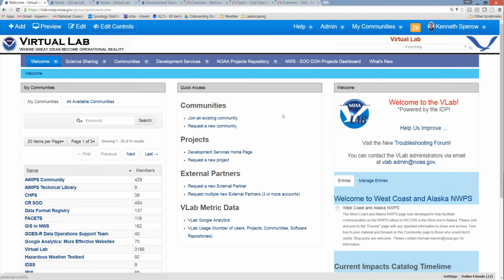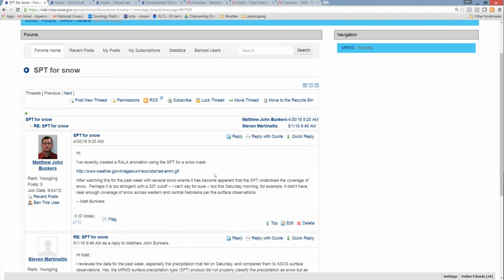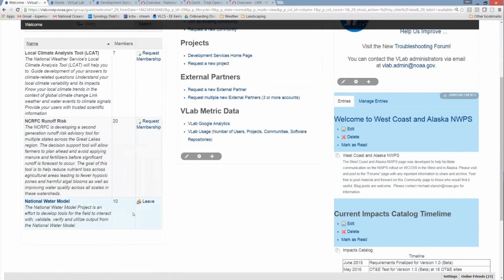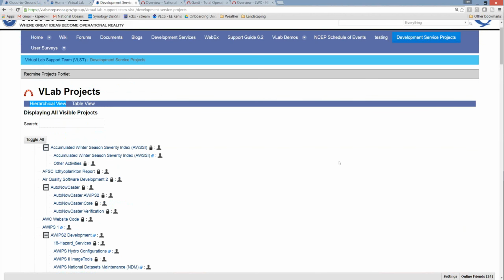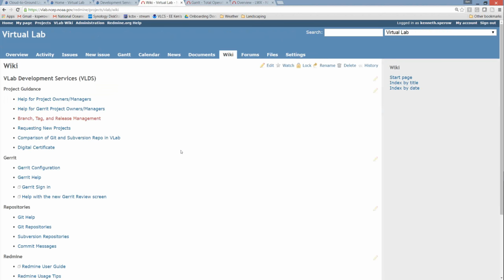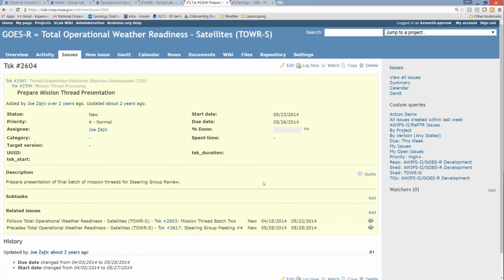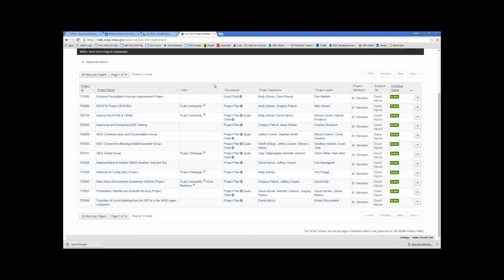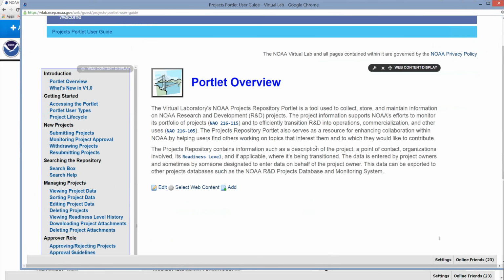DOH Workshop Pre Meeting Webinar 4May16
VLab Demo presented by Ken Sperow on May 4, 2016 to NWS DOHs